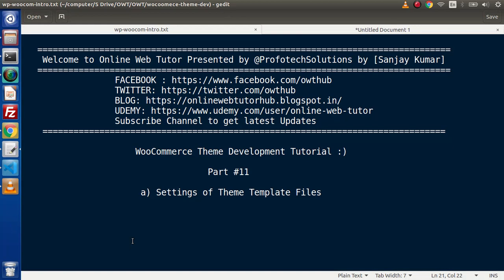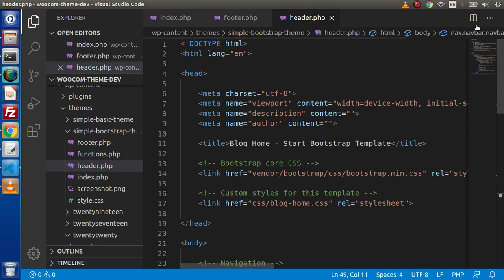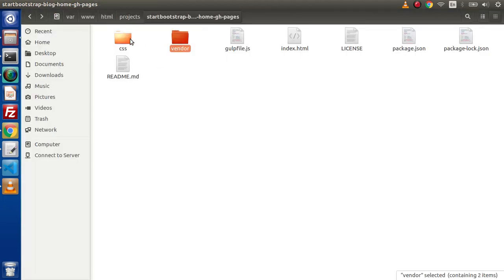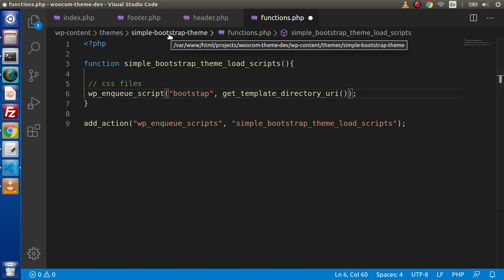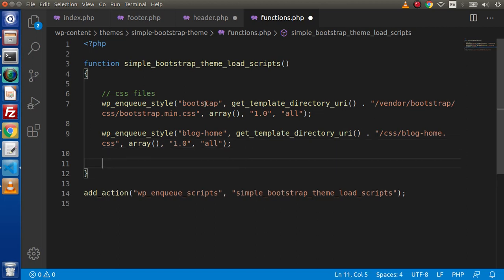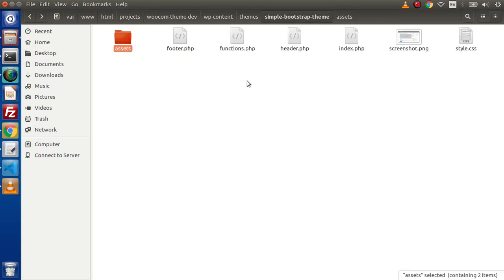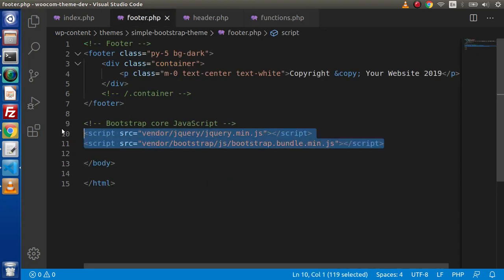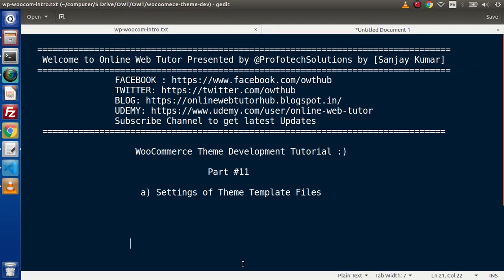Wordpress WooCommerce Theme Development Tutorials #11 Working on Theme Files & Settings Up Site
In this video we'll see:

Wordpress WooCommerce Theme Development Tutorials #11 Settings up Theme Files & Run Site